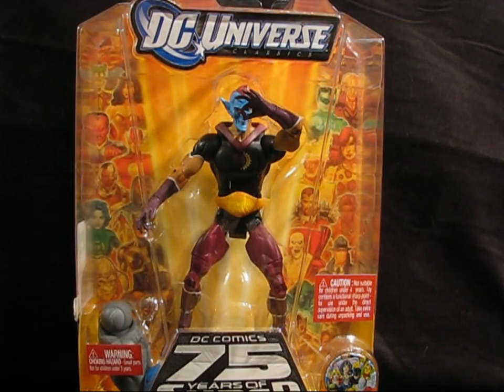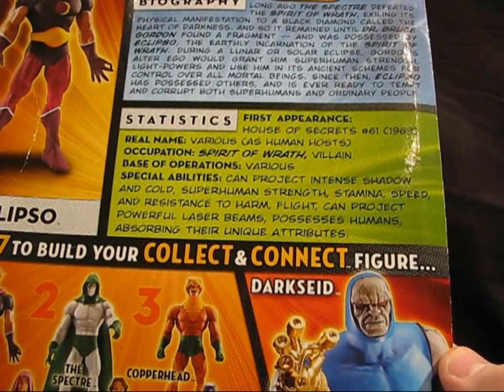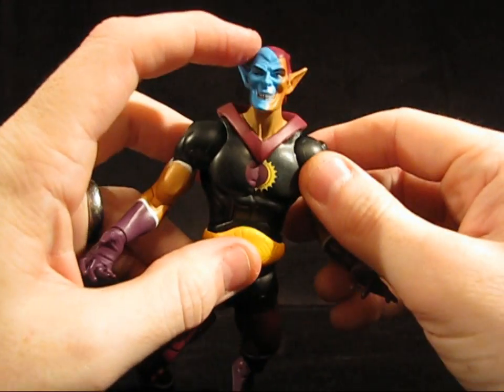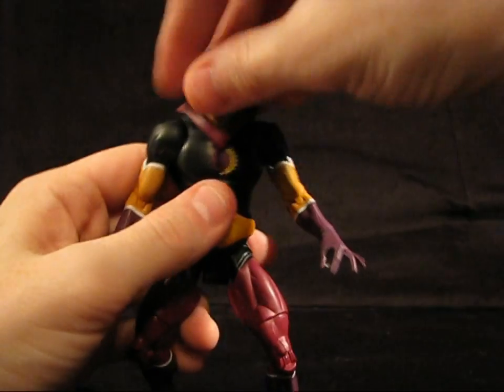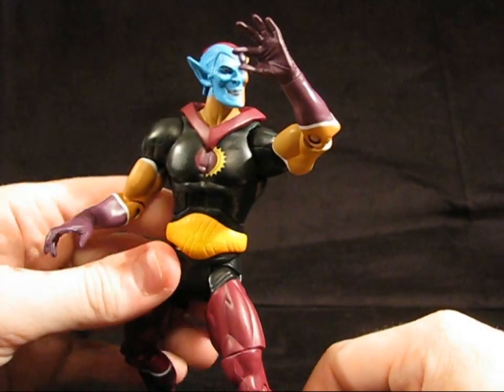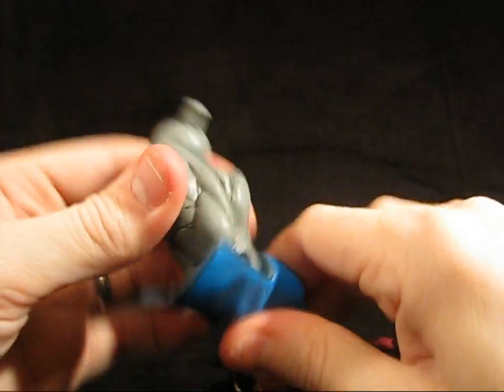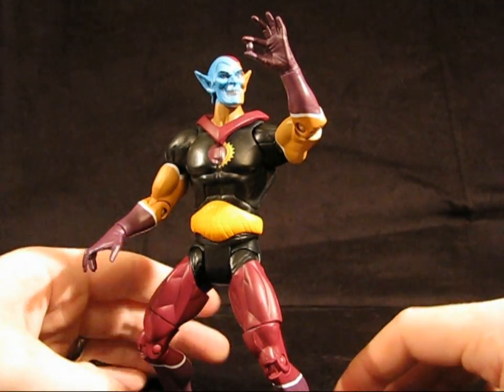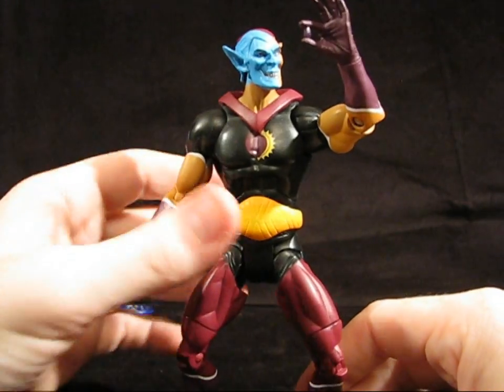Lesson: DC Universe Classics Eclipso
Today's Lesson: I'd like to think that the only way I'd be caught dressed like this is if I were possessed by some weird rock or something. Seriously, WTF? Today, we're looking at DC Universe Classics Eclipso!